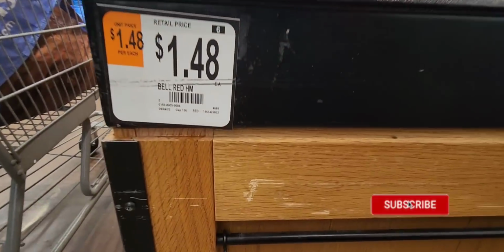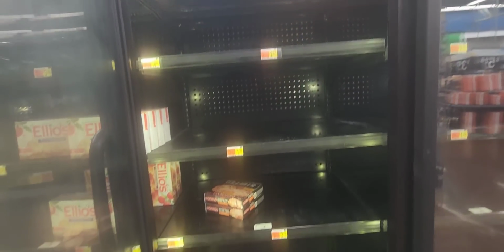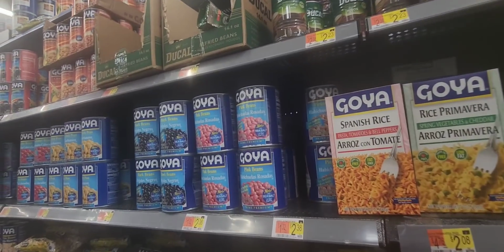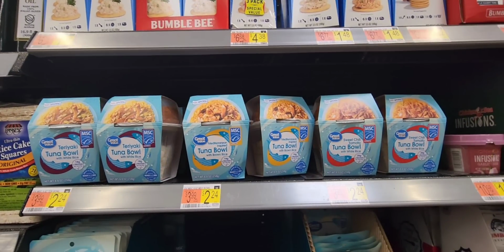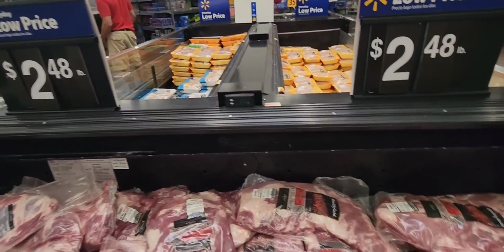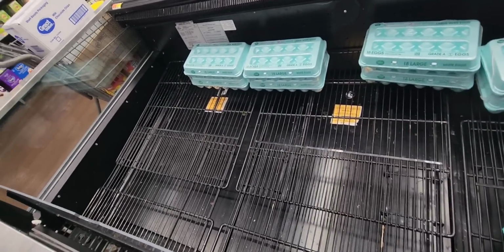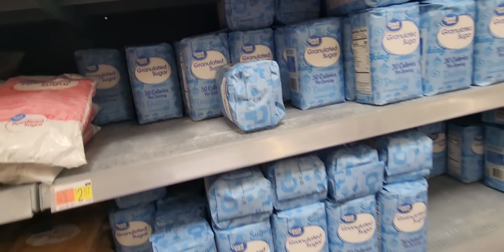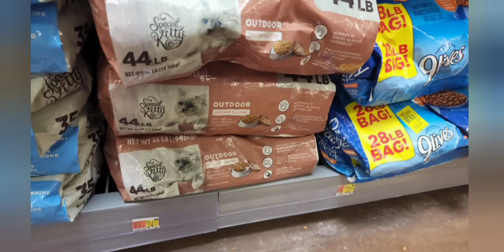Watch Out For MASSIVE SHORTAGES!! By Winter It Would Be Much WORSE!!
💬 Comment if you have any questions or have something to add!
🔗 Share the video with anyone you think it might help to slow down

Thank you all for tuning in!!!

STAY BLESSED, PREPPED & BLESSED!!

❤MOMENTSWITHUS❤

Here's the DEHYDRATOR i use!

 ❤MORE WAYS TO SUPPORT ❤ Not required but welcome :-)

played.